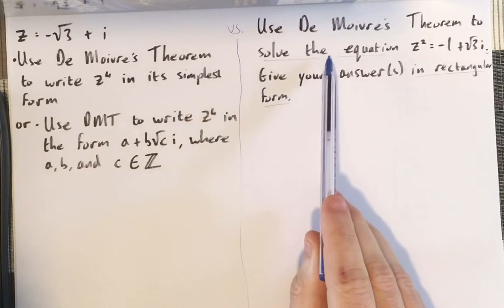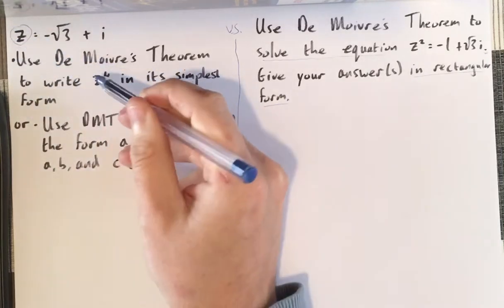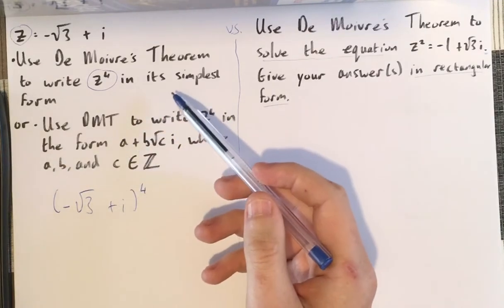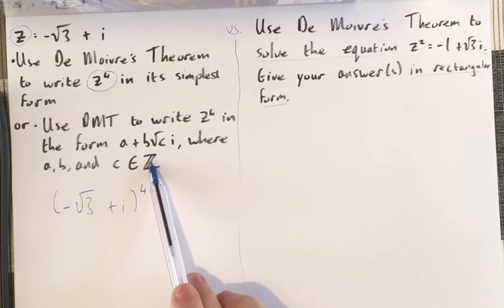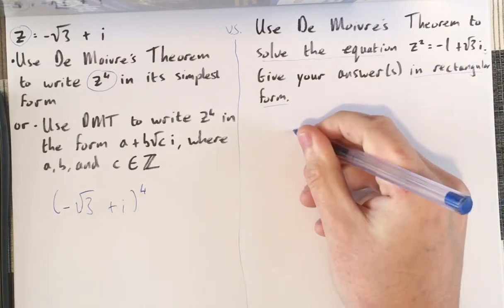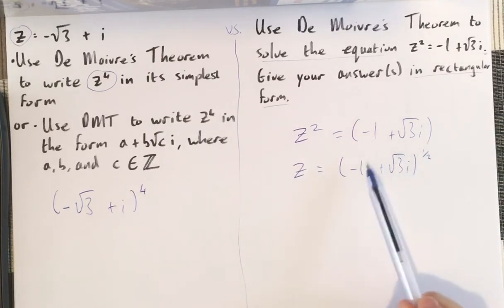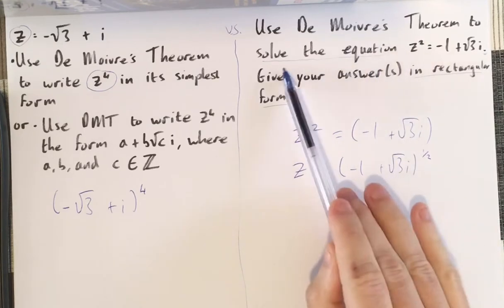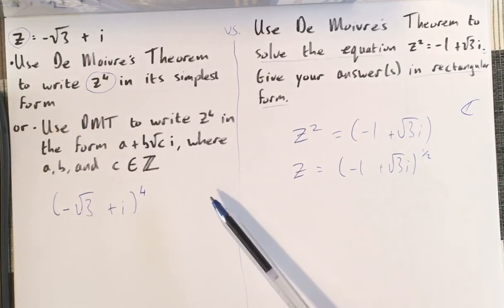LCHL Complex Numbers - Use of DMT in Exam Qs